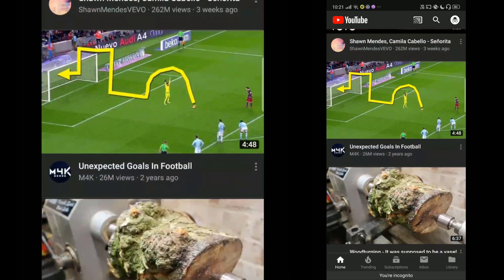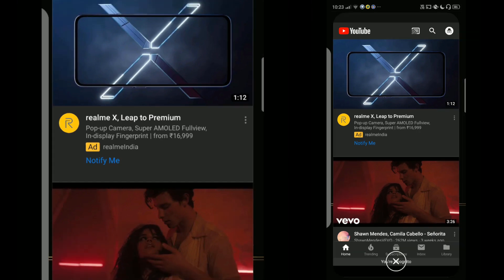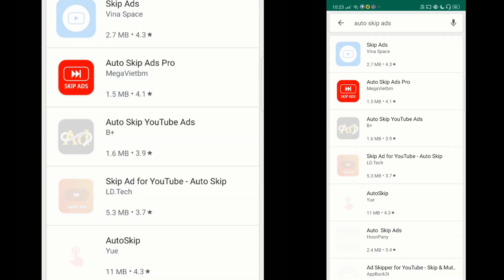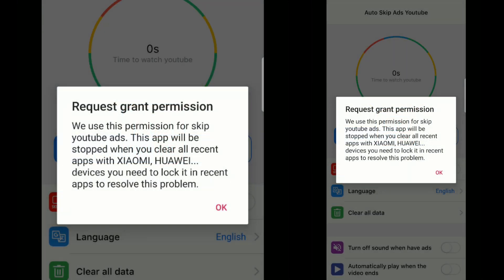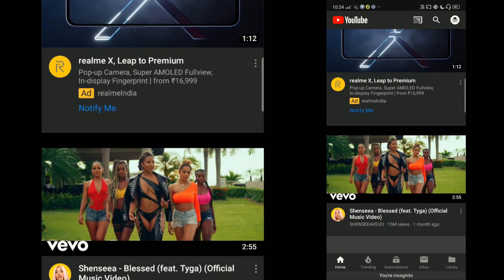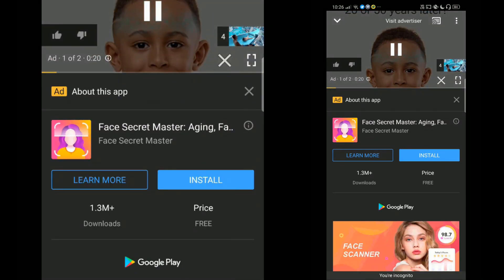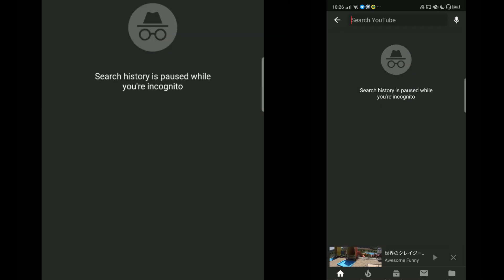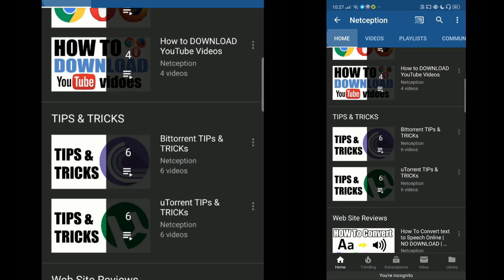How to Skip YouTube Ads Automatically | Mute YouTube Ads on Android Without Rooting [2020]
How to Skip YouTube Ads Automatically | Mute YouTube Ads on Android Without Rooting [2020] Turn off YouTube Ads - Skip YouTube Ads - YouTube Ads Kaise Skip Karein? YouTube Ads Kaise Mute karein?

YouTube Ads are the worst thing found on YouTube applications. The worst part is you need to skip your ads by clicking on the screen. Today, I found an amazing application that will help you out to Automatically Skip YouTube Ads on Android.

You might be watching any movie then at that time you might have seen that there are too many ads in that movie which comes again and again after 10 to 20 minutes of watching.

This is the best application that will help you to do so and the best part about this application is that it doesn’t need a rooted phone. You can automatically skip and mute ads on YouTube.